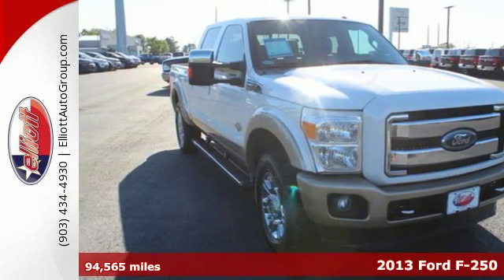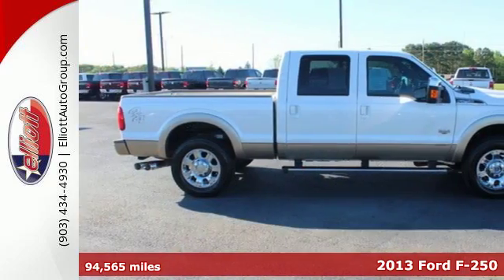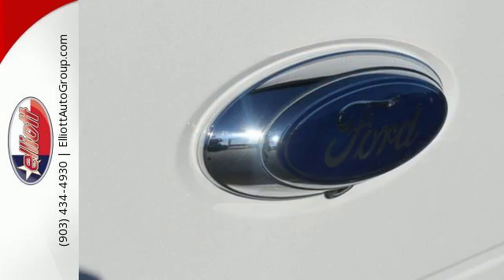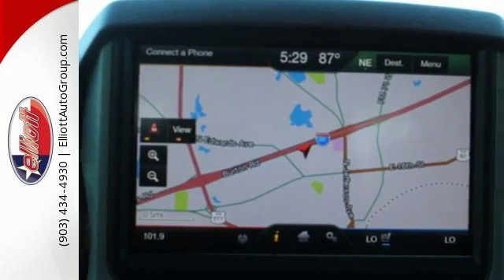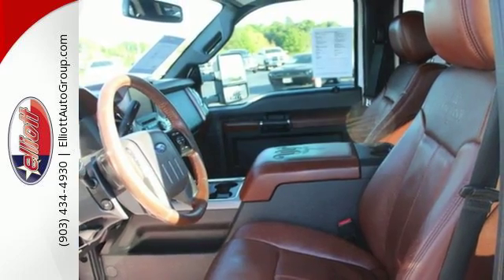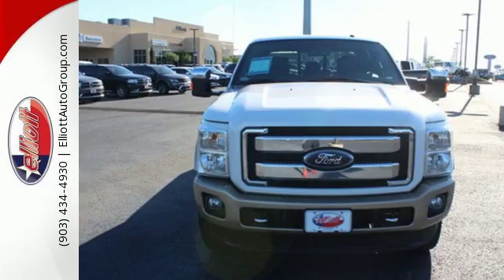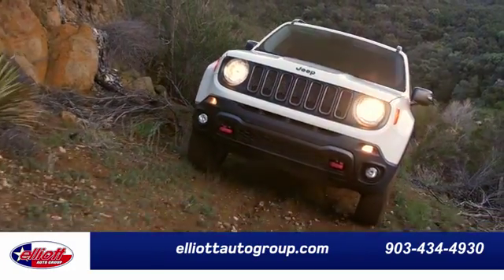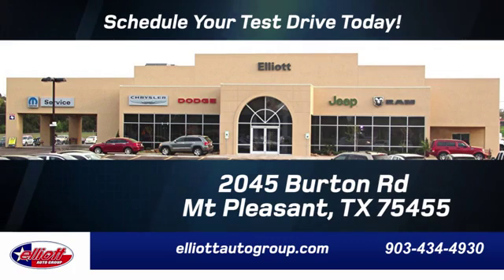Used 2013 Ford F-250 Mt Pleasant TX Sulphur Springs, TX F5106A - SOLD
Year: 2013
Make: Ford
Model: F-250
Trim: KING RANCH
Engine: 6.7L V8 Diesel
Transmission: Automatic 6-Speed
Color: White
Interior: Adobe
Mileage: 94565
Stock #: F5106A
VIN: 1FT7W2BT0DEA60269
This rock-solid 2013 Ford F-250SD King Ranch Edition 4X4 hauls tons of stuff runs great and will go where you want to go! It is what it is! Have one less thing on your mind with this trouble-free F-250SD. This truck is nicely equipped with features such as Automatic temperature control Front dual zone A/C Heated door mirrors MP3 decoder Power Moonroof and Power Stroke 6.7L V8 DI 32V OHV Turbodiesel. AutocheckA® vehicle history report We also have a great selection of new vehicles available too Excellent financing and extended warranties available Call Email or just come on in to test drive today! We are conveniently located on I-30 just west of the Titus Regional Medical Center on the frontage road brbr ELLIOTT AUTO GROUP~We don't do things the 'old' way we do them the RIGHT way!

Address:
2045 Burton Rd.